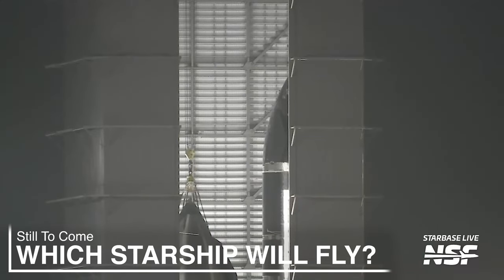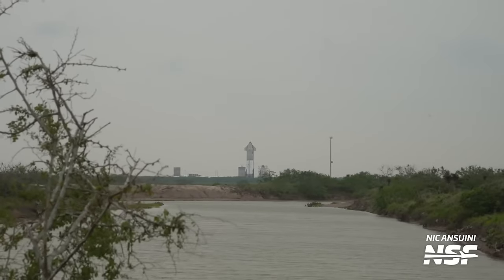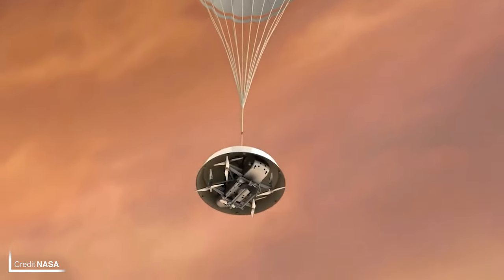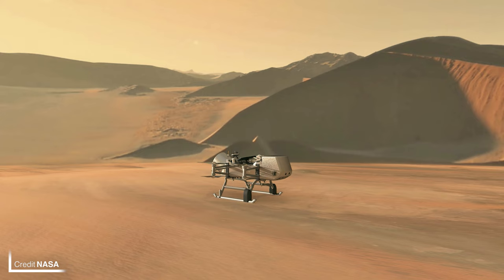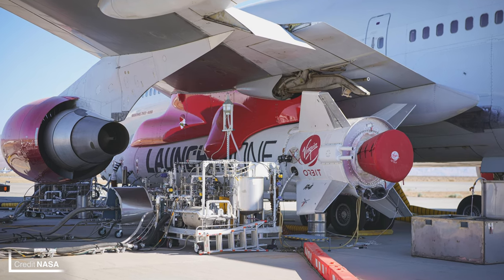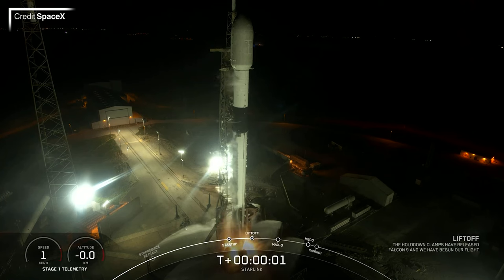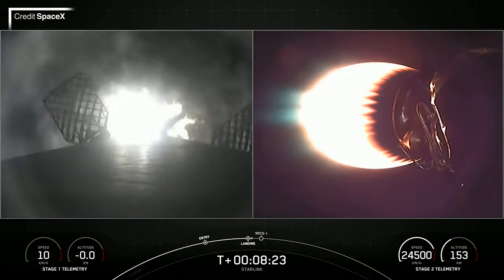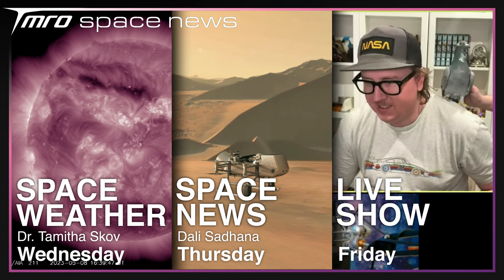How is Virgin Orbit being Sold? // Space News from TMRO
Elon Musk has taken to Twitter to spill the beans on Starship's first integrated flight test - but what have we learnt? Ryan runs though all of that, as well as news from Spaceport Cornwall, Russia, China, and much more.

Thumbnail Image Credit: Virgin Orbit

🚀 neurostream

🚀 Terrance Shepherd
🚀 Mac Malkawi
🚀 Rick V
🚀 DadDog0305
🚀 Jim Z
🚀 Alejandro Alcantarilla
🚀 John Bensted
🚀 Alex Shimp
🚀 Jessica Lake
🚀 Photon Empress
🚀 Kylie Williams

00:00 // Intro
00:12 // SpaceX Update

01:43 // Czechia Joins the Artemis Accords

02:27 // Dragonfly’s Budget might be cut

04:10 // Virgin Orbit’s sale has been approved

05:24 // The UK’s Race for Vertical Launch is heating up

06:39 // Thank you TMRO Citizens

07:09 // Space Traffic

08:21 // Upcoming Launches

08:36 // Coming up on TMRO
08:47 // Thank you for watching and Goodbye!